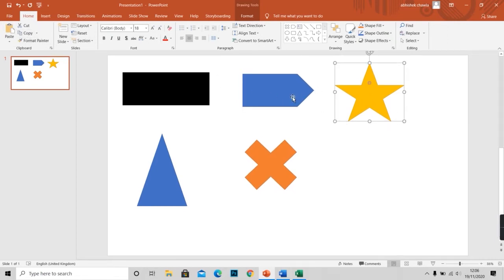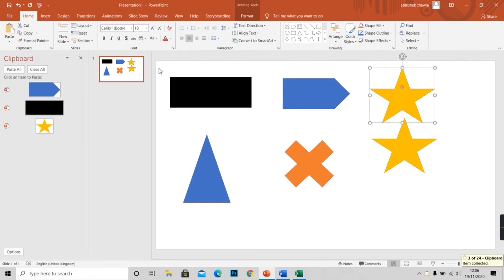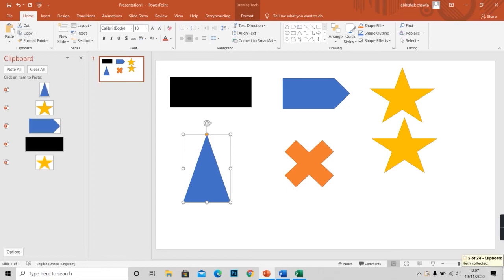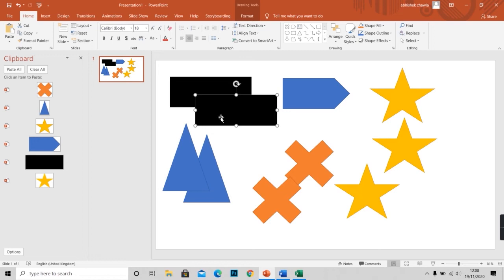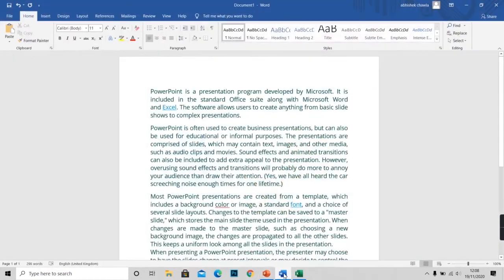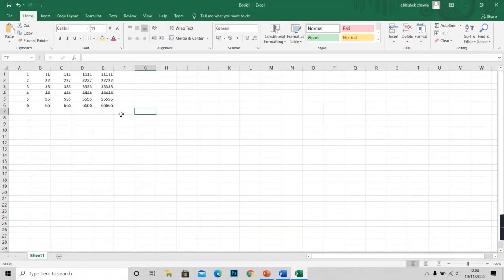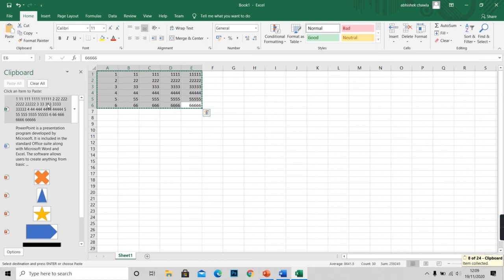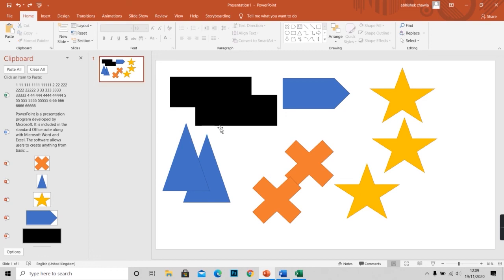Powerpoint Tutorial for beginners | By Smart Horizon | Powerpoint (Clipboard) - 02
In this video by Smart Horizon we will learn about the Clipboard of MS Office and its limitations.